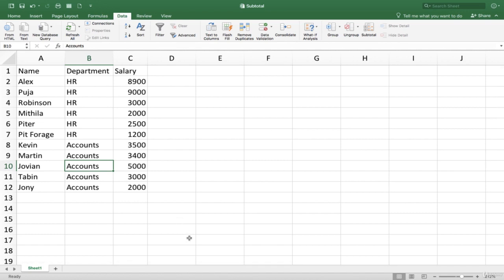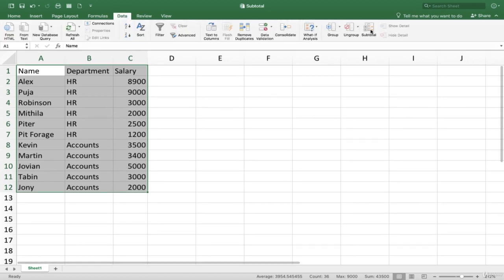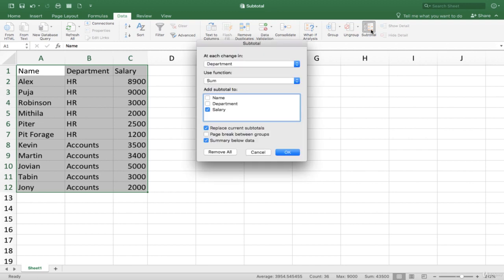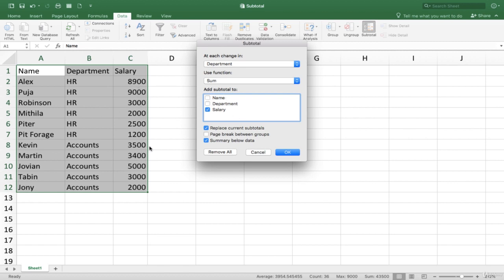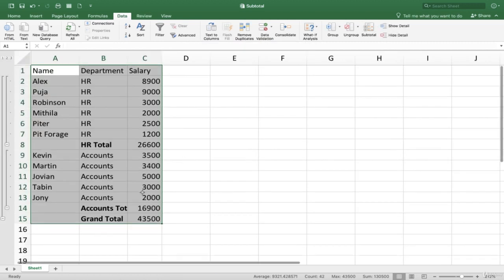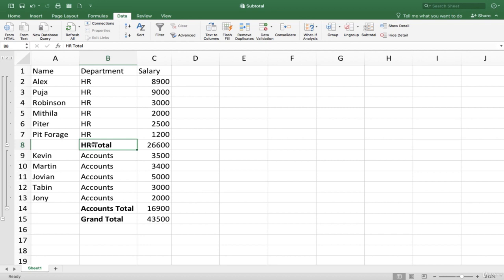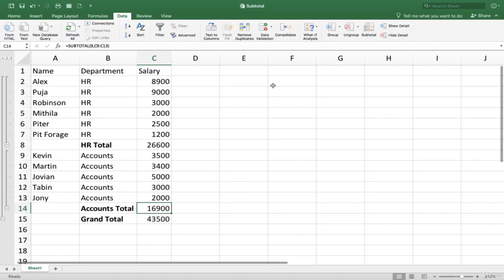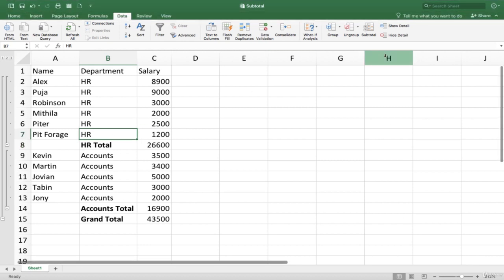14.2 Calculating Sub Total#excel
Welcome to a comprehensive guide on Excel data management! In this tutorial, we're delving into the world of efficiently organizing, cleansing, and maintaining your data using the powerful tools and techniques available in Microsoft Excel.

Effective data management is the foundation of accurate analysis and informed decision-making. Join us on this journey as we explore step-by-step instructions and strategies to ensure your data is in its optimal form for analysis.

Here's what you'll learn in this tutorial:

    Data Organization: Discover techniques to structure your data in a way that facilitates easy management and analysis.

    Data Cleaning: Learn how to identify and handle common data issues such as duplicates, inconsistencies, and missing values.

    Data Validation: Explore methods to set up data validation rules that prevent incorrect data entry.

    Conditional Formatting for Data Quality: Use conditional formatting to highlight data quality issues and outliers.

    Removing Blank Rows and Columns: Learn how to efficiently remove unnecessary elements from your dataset.

    Data Import and Export: Master the art of importing and exporting data from various sources.

    Using Tables: Understand the benefits of converting your data range into Excel tables for streamlined management.

    Data Relationships: Explore ways to establish relationships between different datasets for comprehensive analysis.

By the end of this tutorial, you'll be equipped with the skills to manage and maintain your data with confidence, ensuring that it remains accurate, clean, and ready for analysis. Follow along with practical examples and hands-on demonstrations to build your data management expertise.